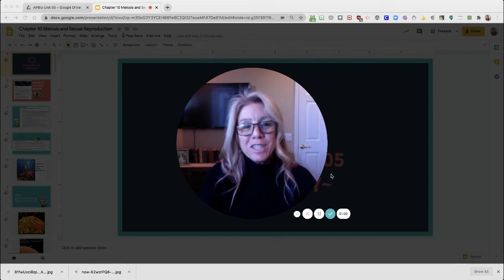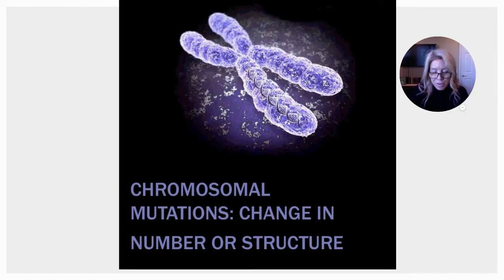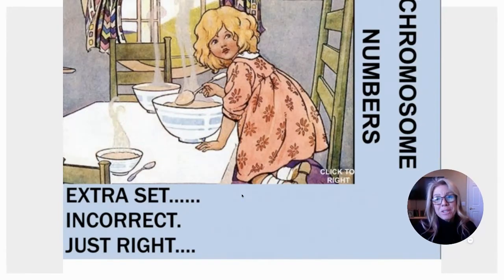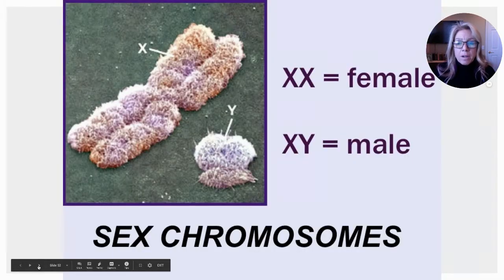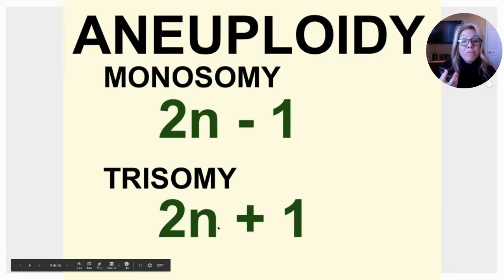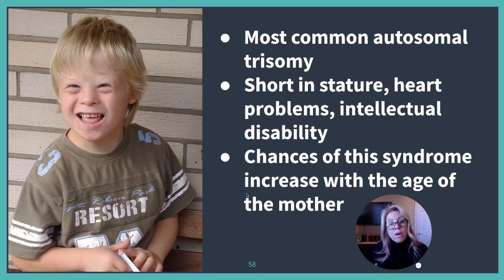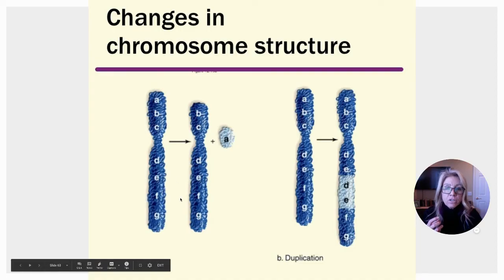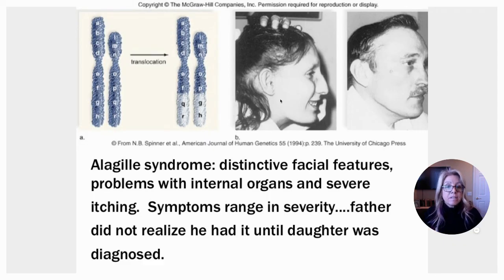APBio Ch 10, Pt 2: Meiosis & Sexual Reproduction ~Changes in Structure & Number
This short video discusses changes in numbers due to nondisjunction in meiosis and changes in structure of chromosomes due to failed attempts at crossing-over in meiosis.
Here is a link to the Group Shared Notes with additional link to the Google Slide Presentation I used